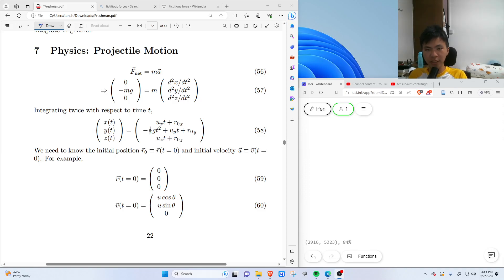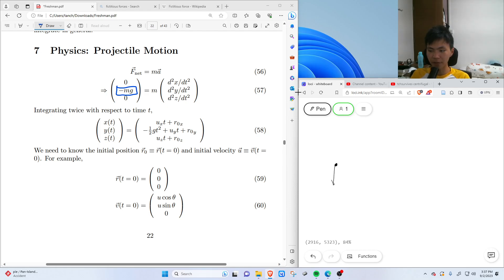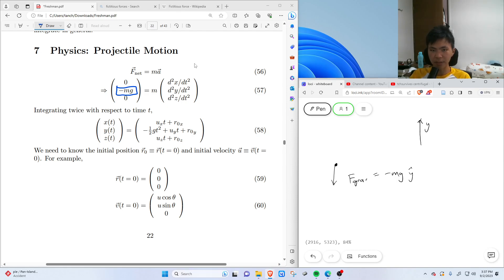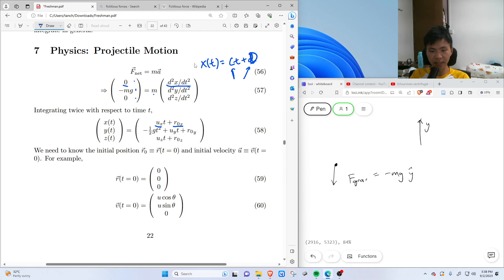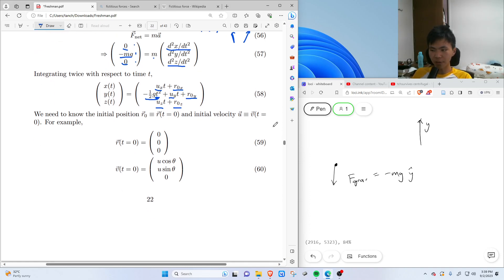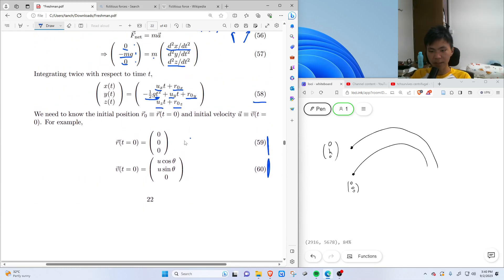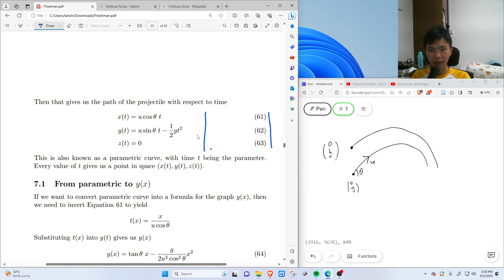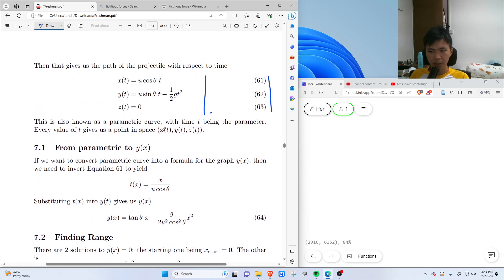SJPO 7.0 - Projectile Motion | Physics Olympiad